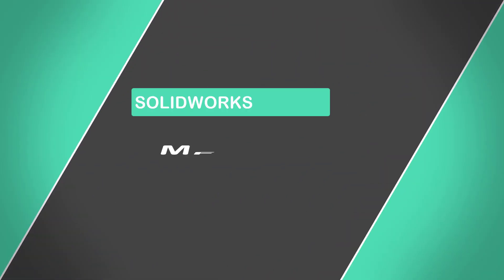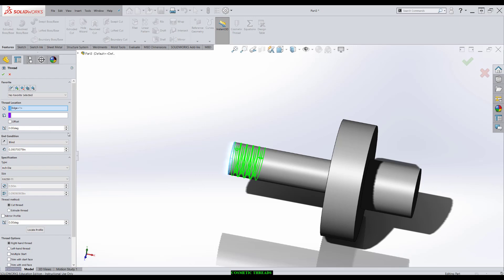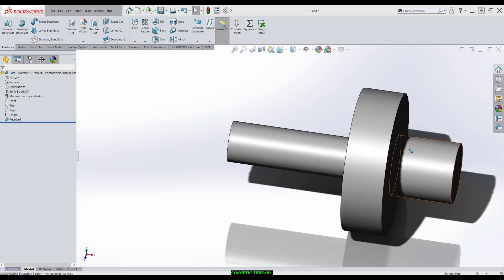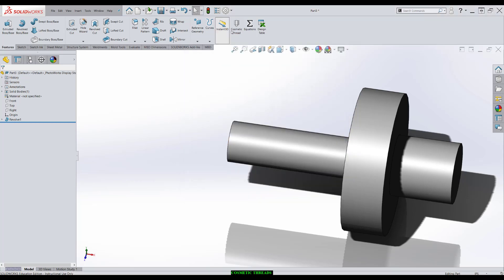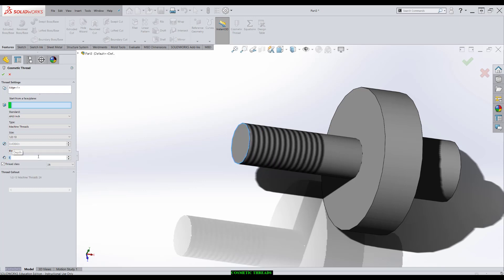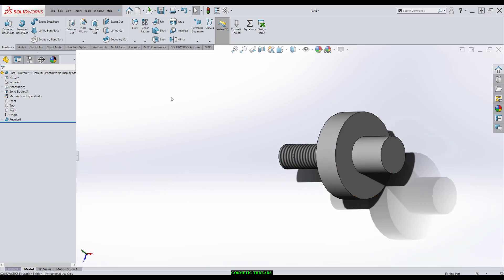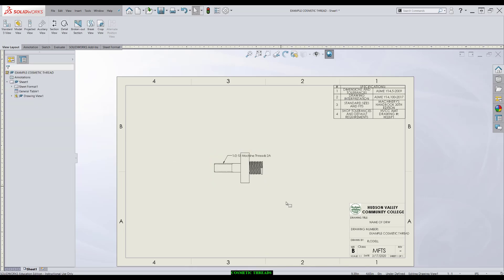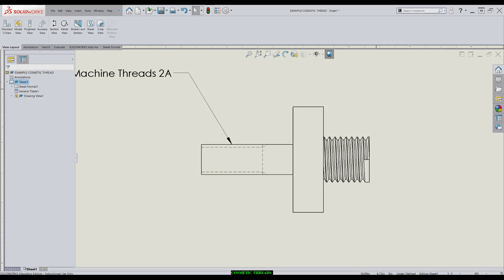Solidworks: Cosmetic Threads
Use cosmetic threads for threaded features that will be shown on a drawing.

Cut or Extruded Thread hog computing power and look messy on the face of a drawing.

The thread specifications should be noted.